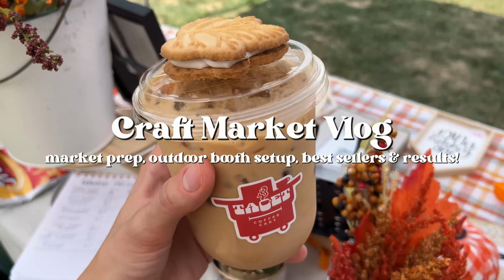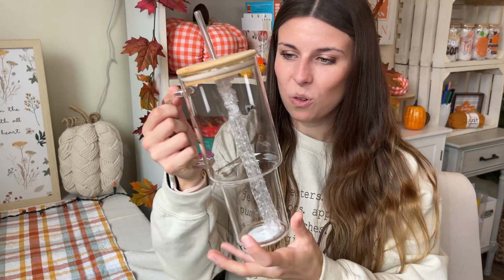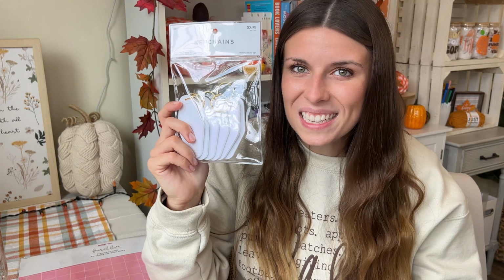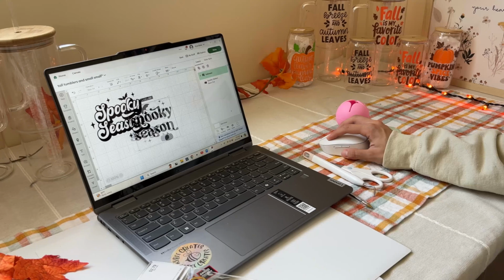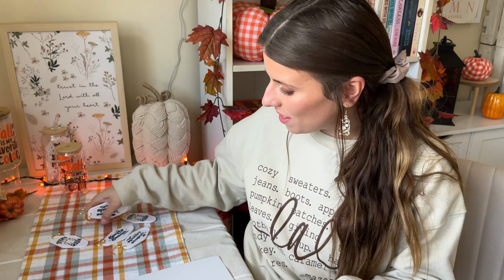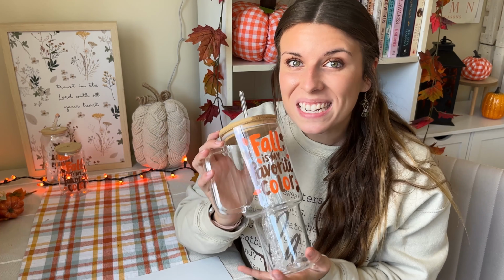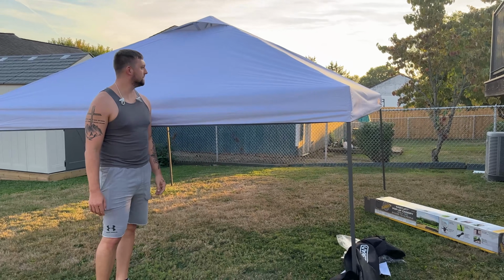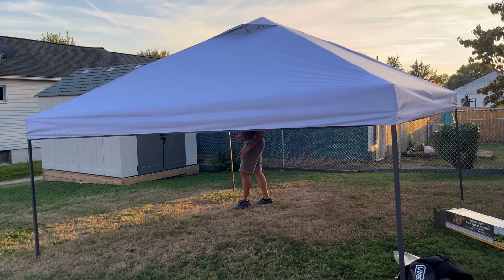My BEST Market Yet?! Craft Show Prep, Market Vlog & Results!!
Come with me to my ABSOLUTE BEST craft market of the year!! In this crafty small business vlog, we'll dive into market prep, creating new glass tumblers and spooky keychains. I’ll walk you through my process, give you a behind-the-scenes look at setting up my outdoor booth, and take you along for the craft show fun. Plus, I’ll share my market best sellers and results!!

Hi my crafty and cozy friends! My name is Kyra if you are new here and I share a mix of the things I love! My channel is a big mix of it all and I hope to become friends!

🧡Amazon Storefront🧡

00:00 Intro
00:30 Hi Crafty Friends!
00:58 Shopping at Hobby Lobby!
01:45 Hobby Lobby Haul!
02:57 Cricut Design Space & Planning
03:26 How I Make Glass Tumblers!
05:07 My FAVORITE Inventory Item Yet!
05:51 Making Spooky Keychains!
07:13 Finished Keychains & Chatting
10:04 One Day Until the Market! Last Minute Prep!
11:52 My New Canopy!
12:38 Happy Market Day!
13:18 How I Set my Booth Up for Outdoor Markets
14:59 Finished Fall Setup!
15:21 Behind the Scenes
15:39 My RESULTS! Encouraging Chat & Thank You All!